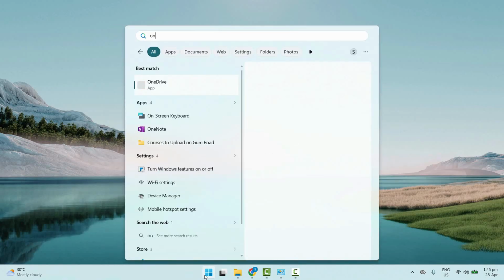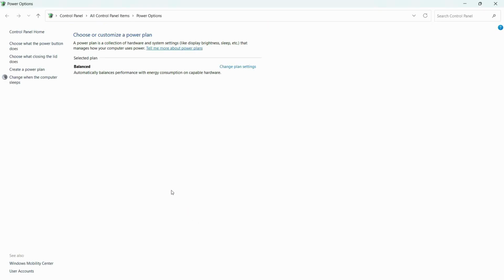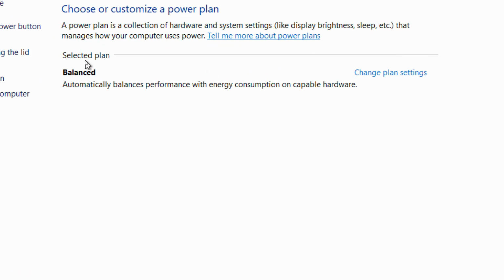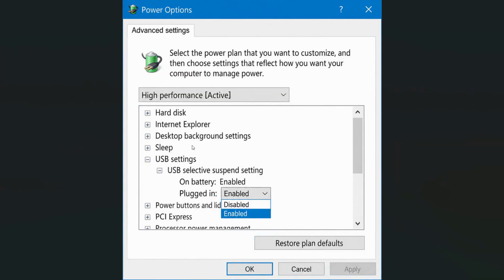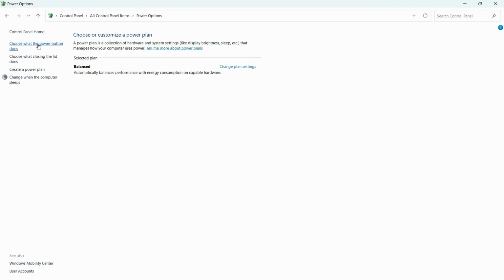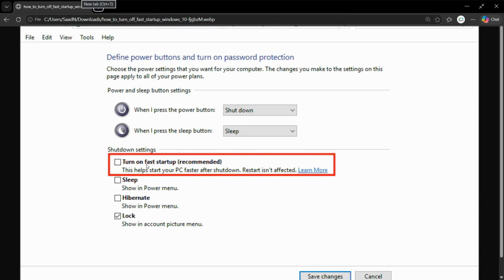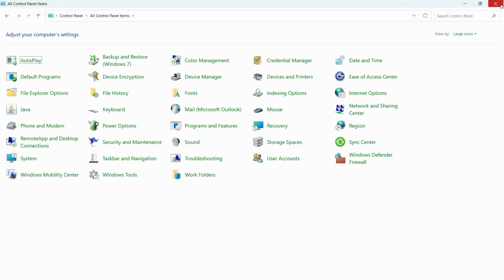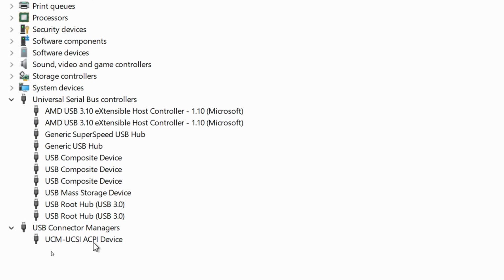How To Fix Unknown USB Device (Device Descriptor Request Failed) in Windows 11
Learn how to fix “Unknown USB Device (Device Descriptor Request Failed)” error in Windows 11 and Windows 10 PC or laptop.

If your USB device is not recognized or showing error, this guide helps fix it.

Common issues:
– USB device not recognized
– Device descriptor request failed
– USB port not working
– Unknown device error
– External device not detected

You will learn:
– Fix USB device error
– Update USB drivers
– Reset USB ports
– Restore device recognition

▶ Fix Device Not Recognized
▶ Update Drivers Windows
▶ Fix Hardware Issues